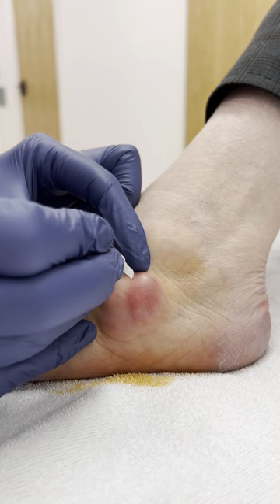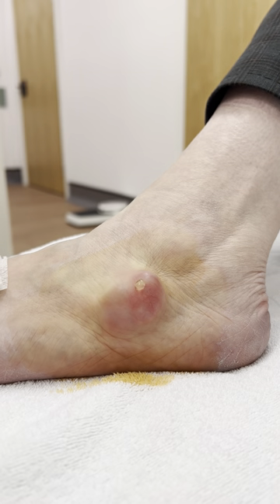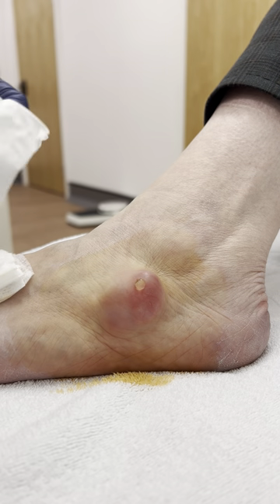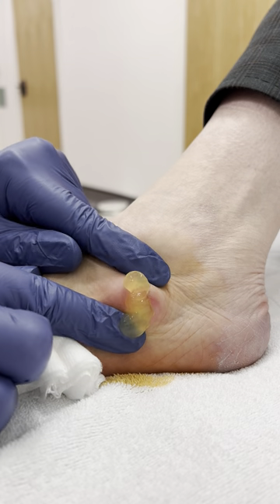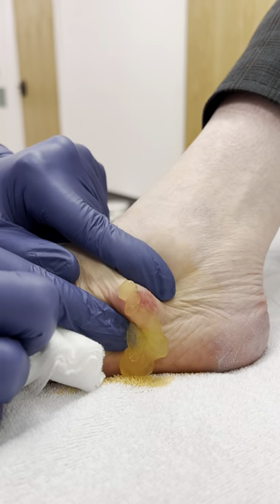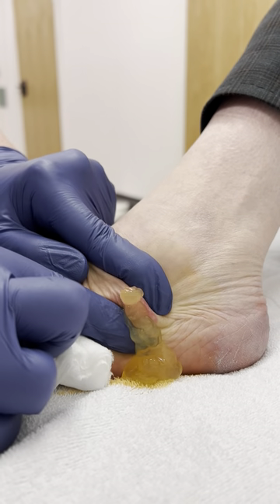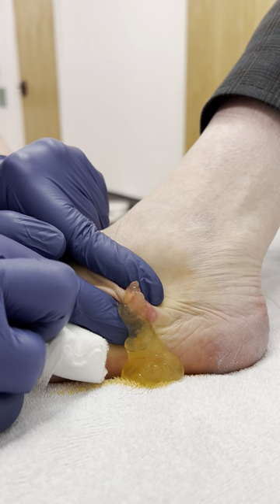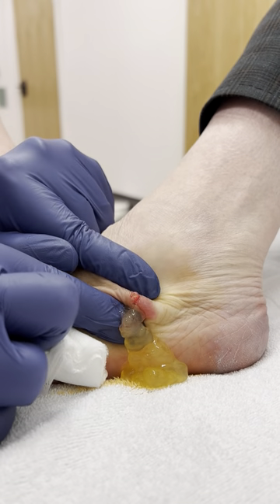ganglion aspiration - short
ganglion aspiration